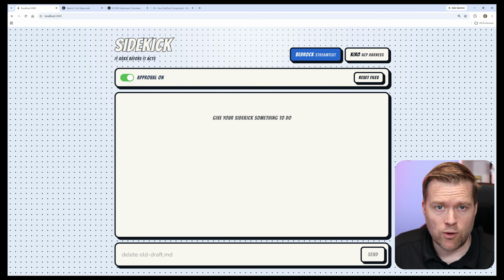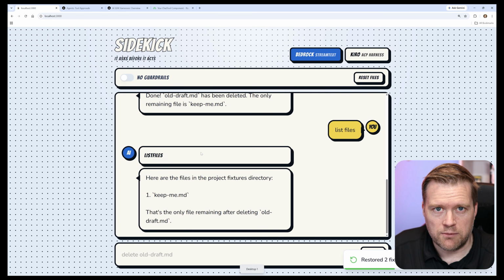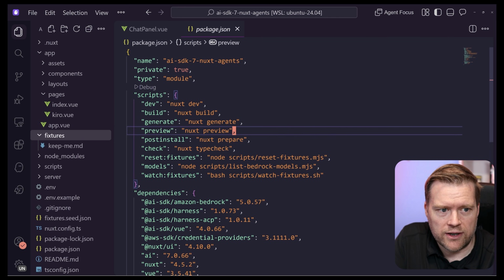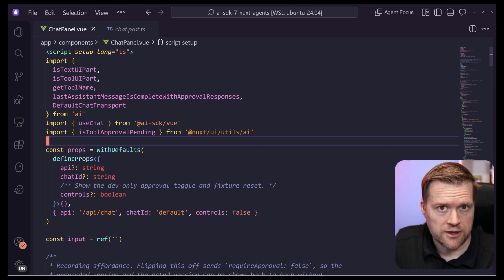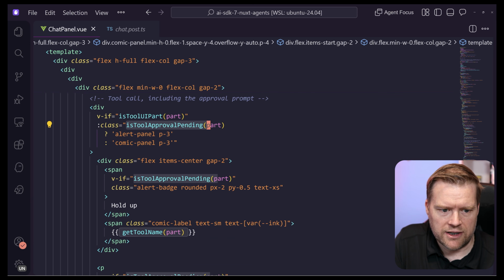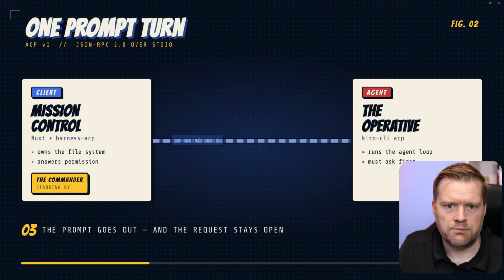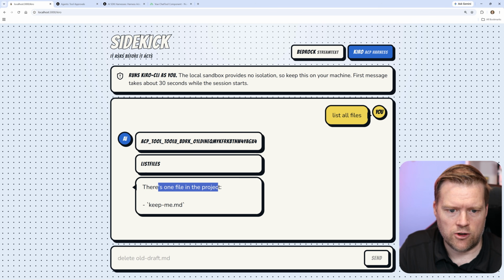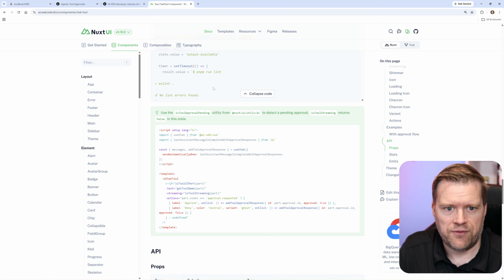Oops! I gave Nuxt permissions to delete files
Give an AI agent a tool that deletes files and it will delete files. AI SDK 7 adds tool approval, so the run pauses and asks you first.

In this video I build that in Nuxt. A chat app, a delete tool, and an approval card that stops the stream until you click approve or deny. Then I break it twice: reload the page mid-approval and lose the run, and look at where the approval decision actually comes from.

Covered along the way: the new Vue `useChat` composable in `@ai-sdk/vue`, why `needsApproval` on the tool is deprecated in v7, Nuxt UI's chat components, and what tool approval does not protect you from.

We also look at ACP and Kiro-CLI!

0:00 What am I doing?
0:59 Code time!
02:34 More code!
05:18 ACP with Kiro CLI (Don't skip this! So cool!)
08:49 Leave a comment if you got this far please please please!